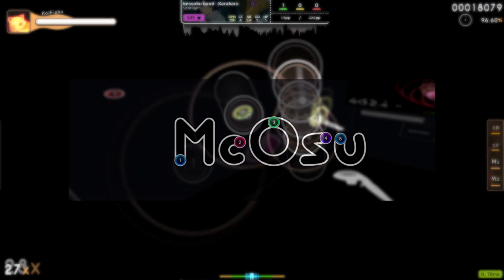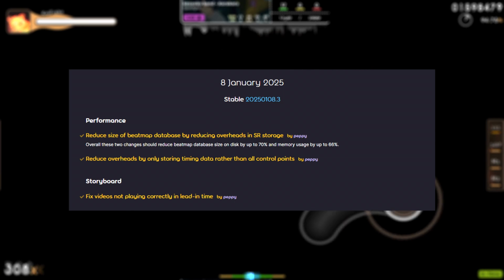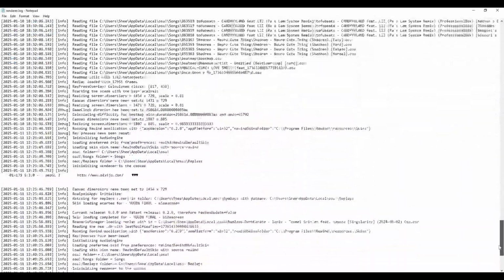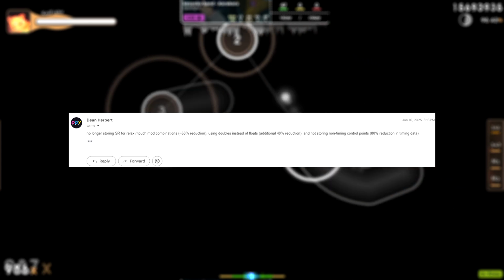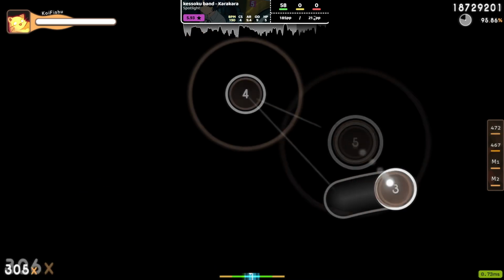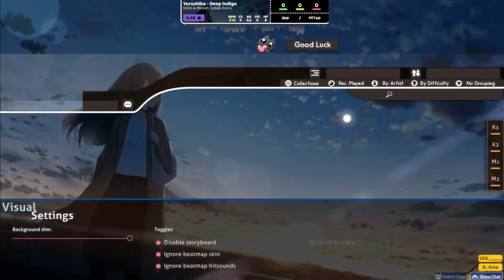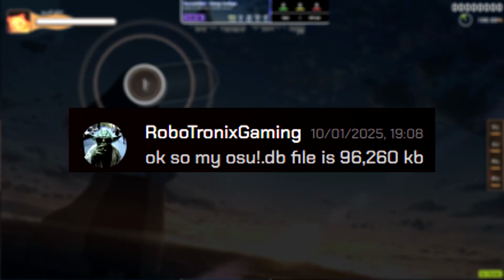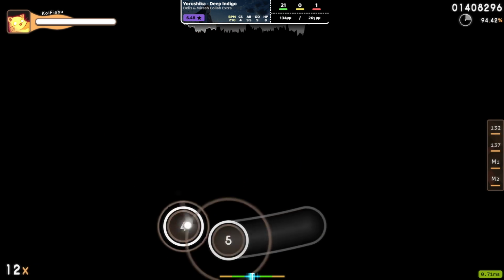The osu!.db situation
!!!THIS IS A REUPLOAD!!!

Strinova clan: LycoReco (EU) or ID: 120829